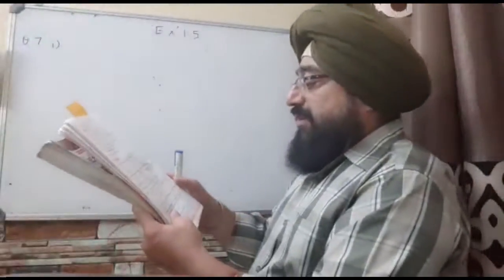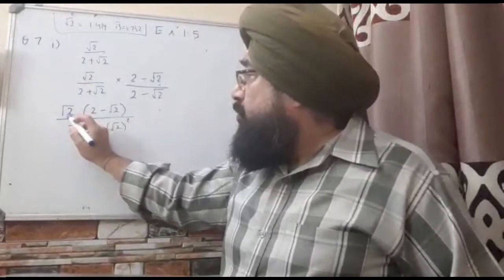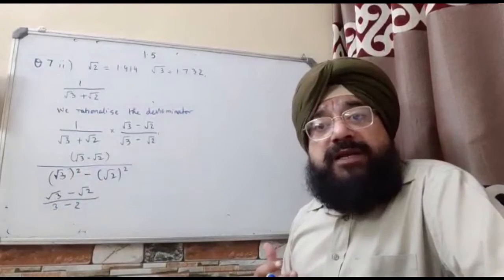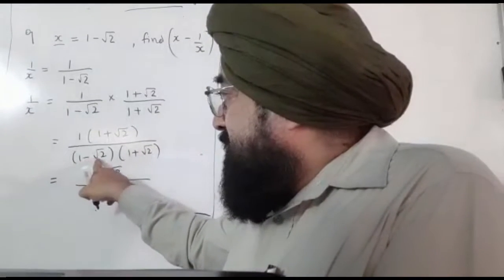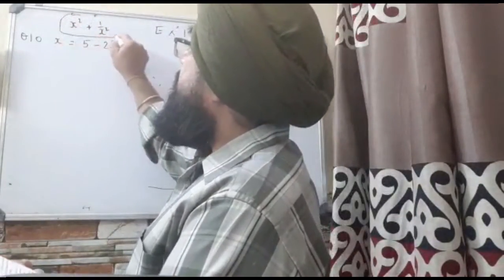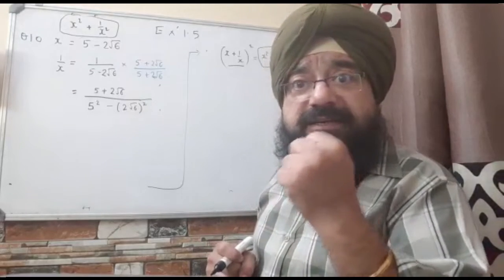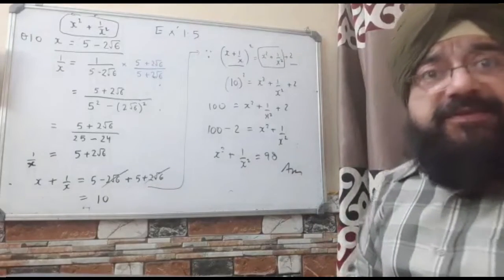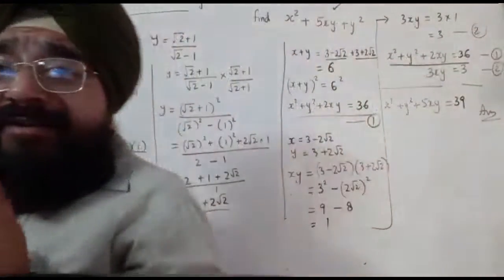Q7,Q9,Q10,Q12 FROM-M.L. AGARWAL CLASS 9 RATIONALIZATION